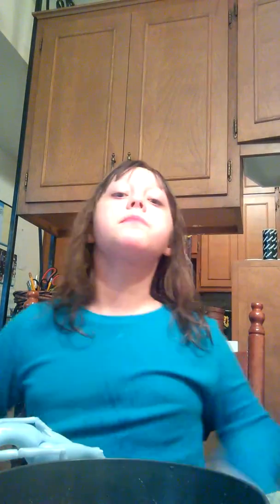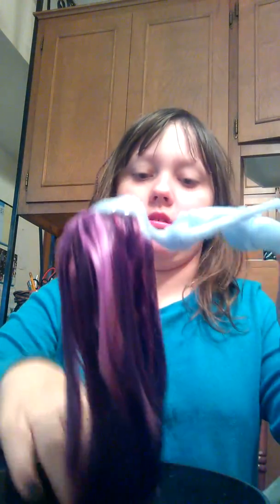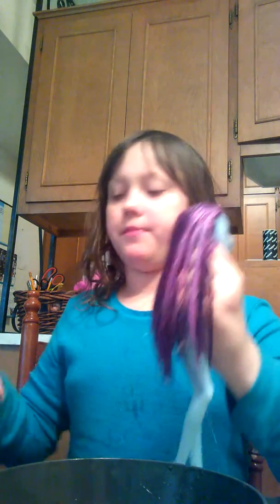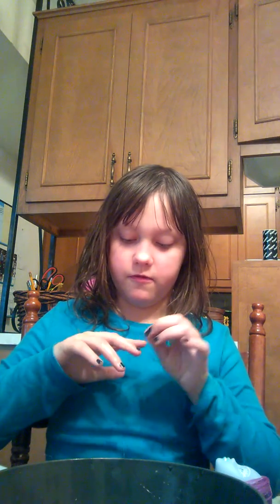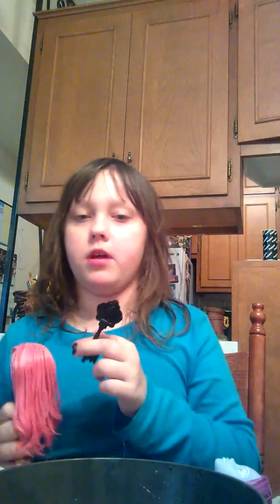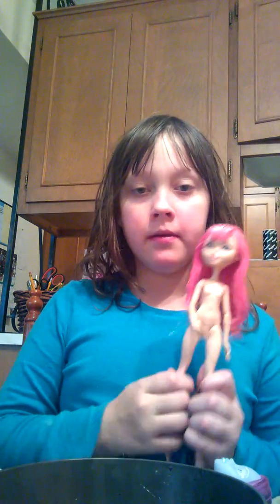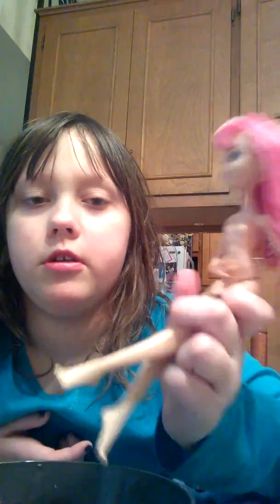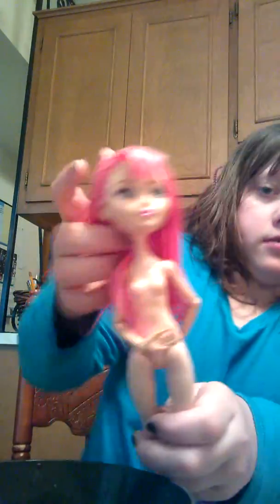Part 2 of defrizz in your dolls hair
Sorry that it stopped